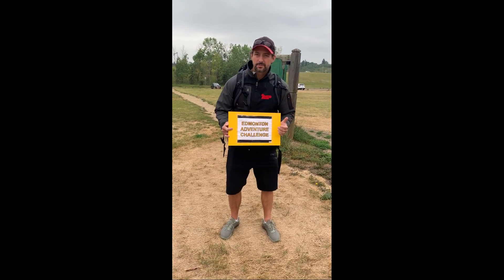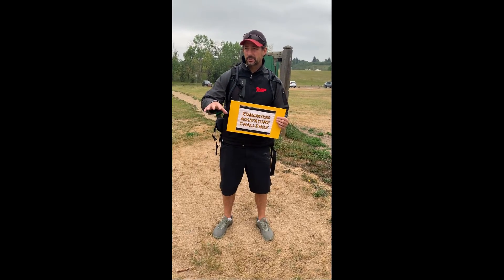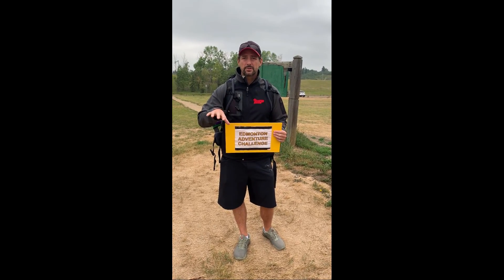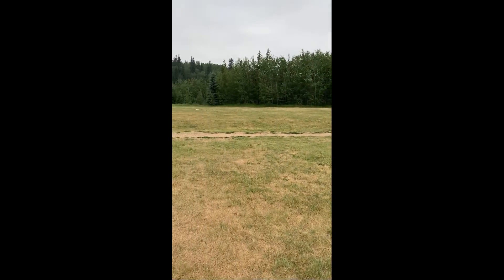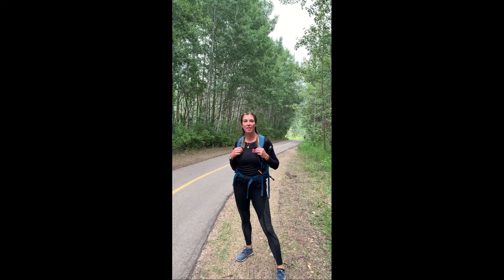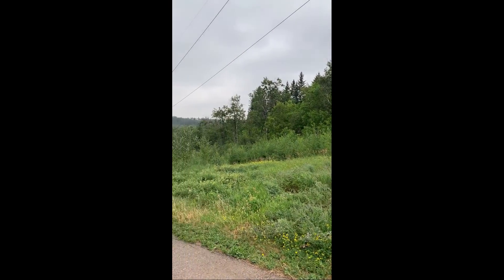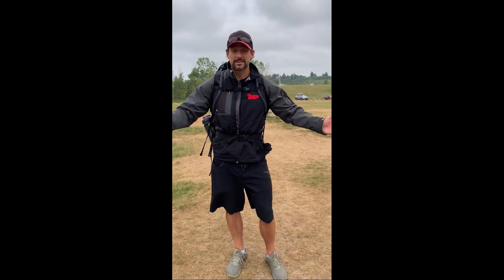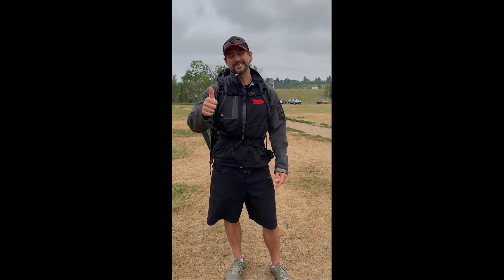Whitemud Creek Ravine Part 2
Adventures of Edmonton Leg 6